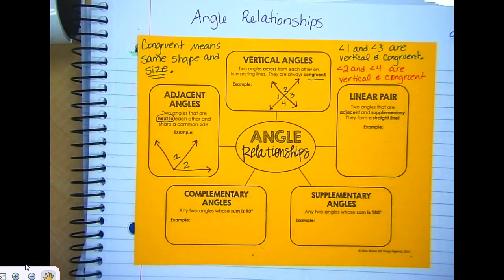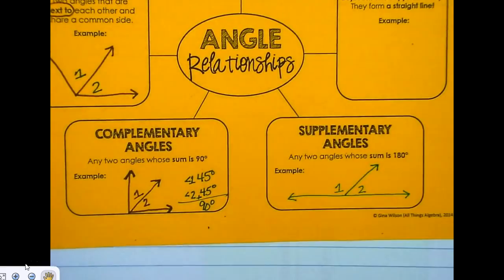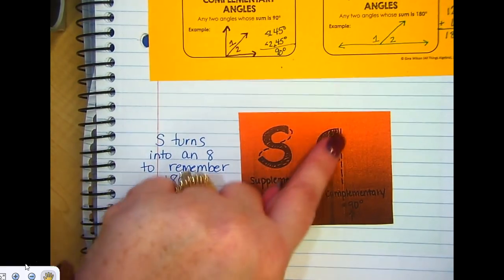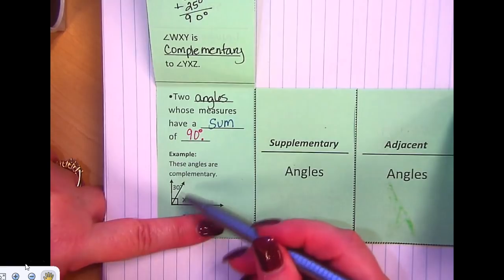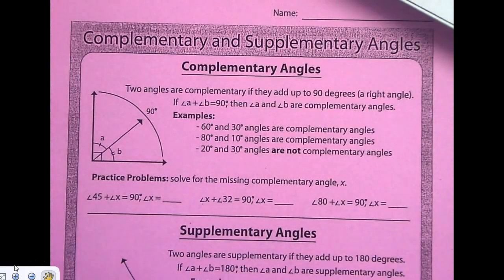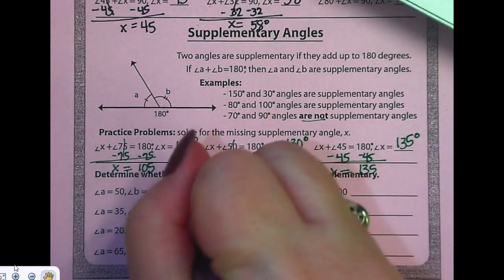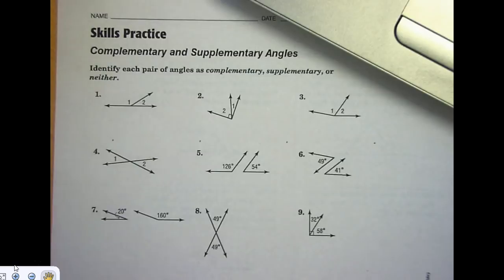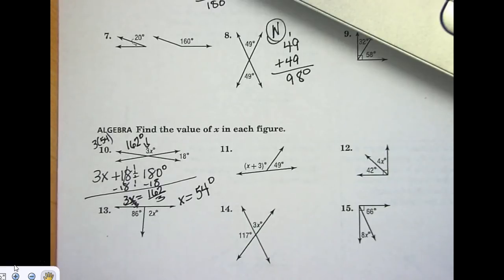Wednesday, January 16th